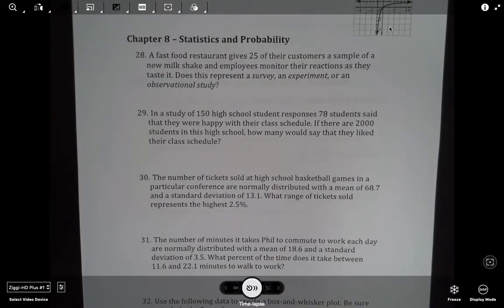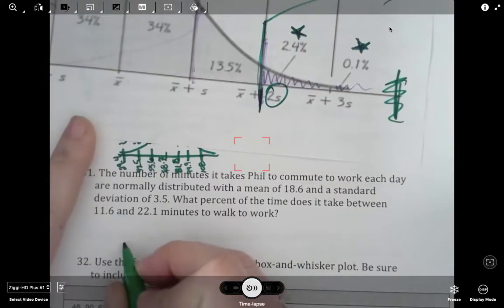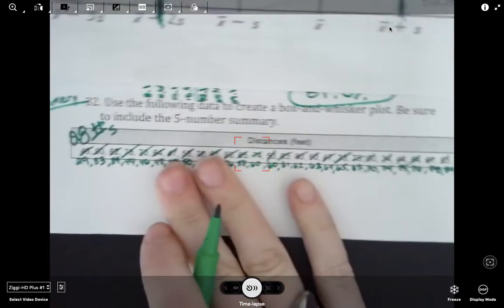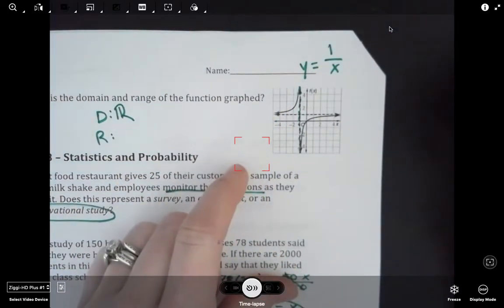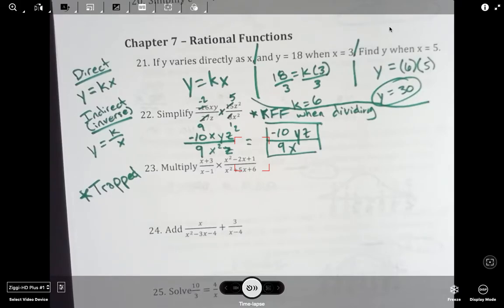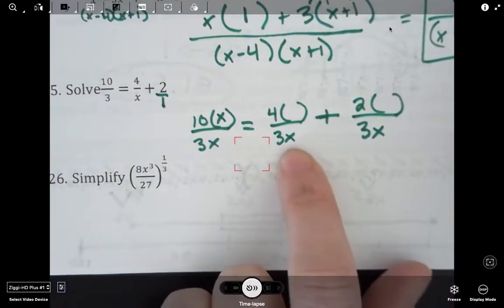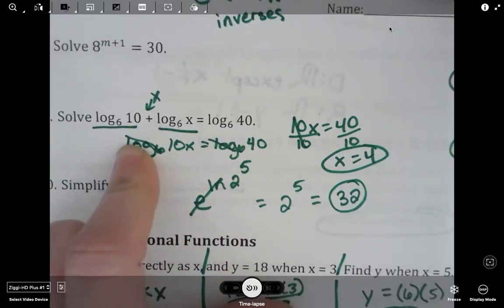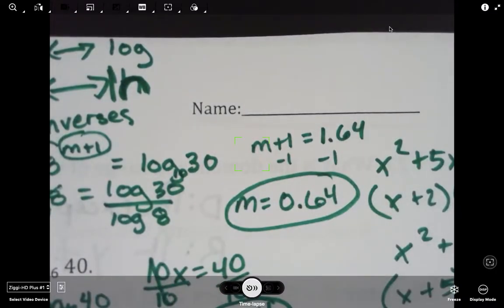Semester Review Part 2